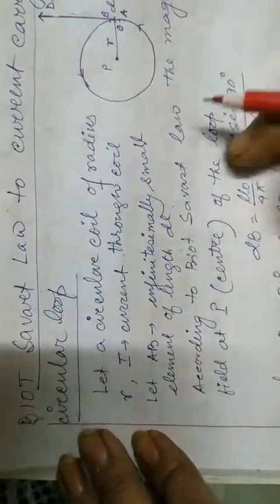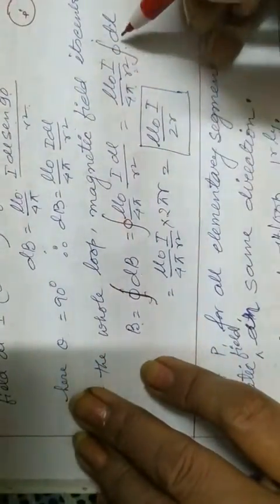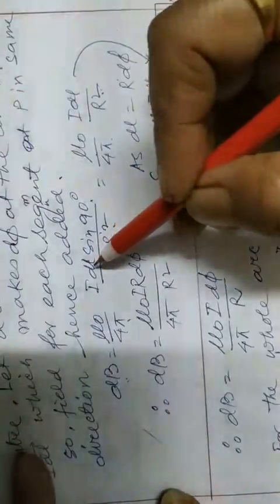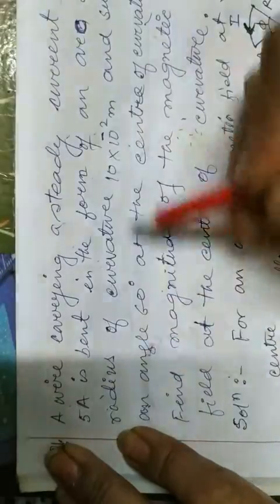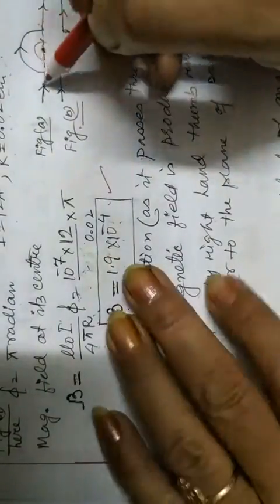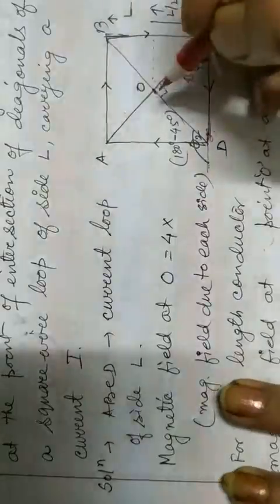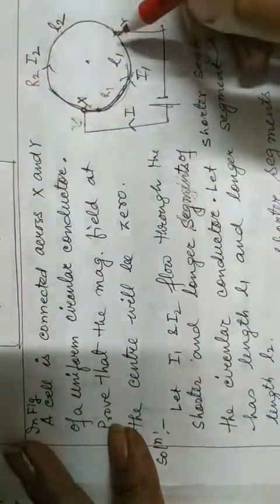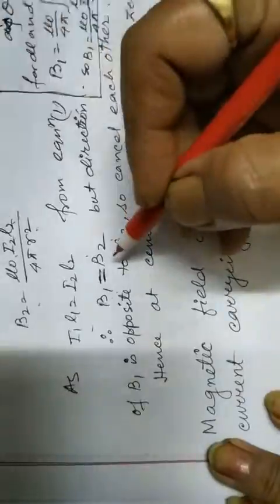std 12 biot savart law application